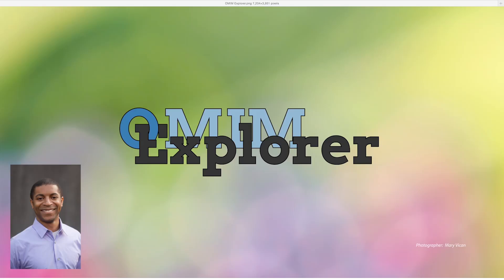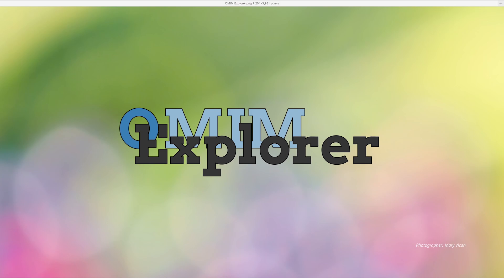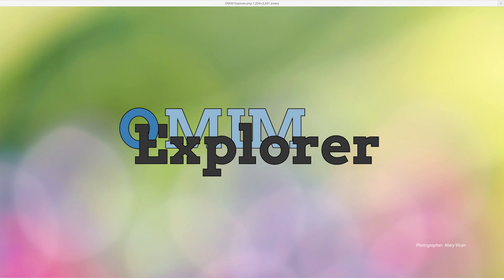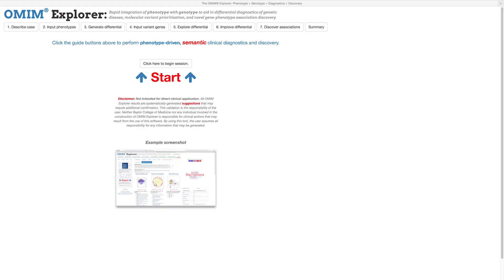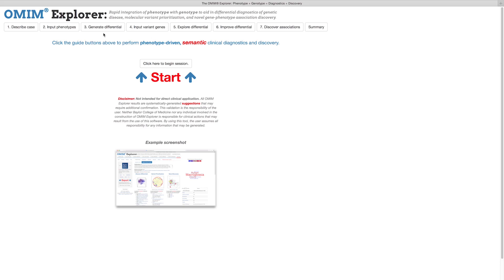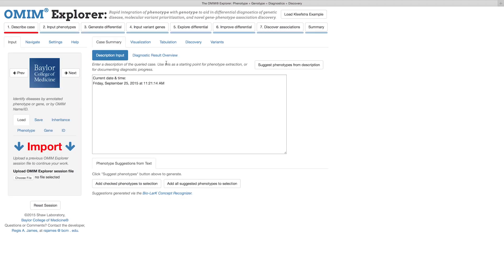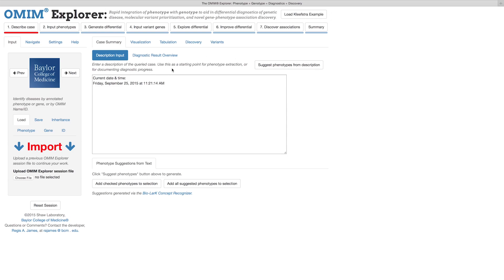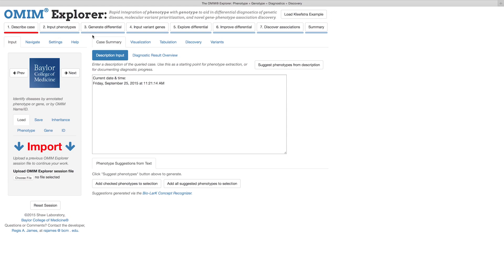OMIM Explorer Tutorial (Part 1: Introduction & Layout)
OMIM Explorer is an integrative AI recommendation engine webtool for data-driven decisionmaking in clinical diagnostics, variant prioritization, and gene-phenotype association discovery. It was built by Regis A. James in the Chad Shaw computational genomics lab at Baylor College of Medicine in Houston, Texas.

Tutorial Part 1:
• Introduction (0:09)
• The Workflow Wizard (0:53)
• Layout (2:06)